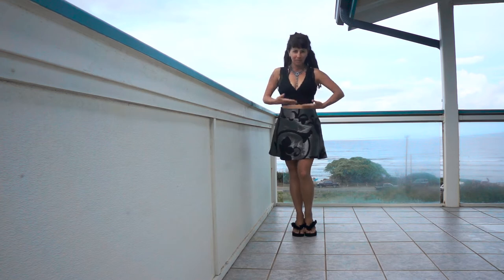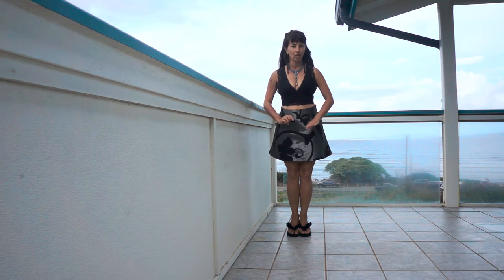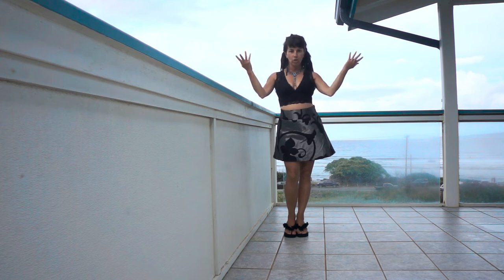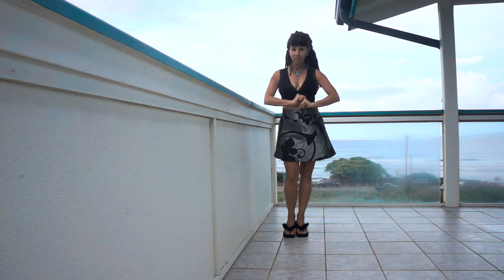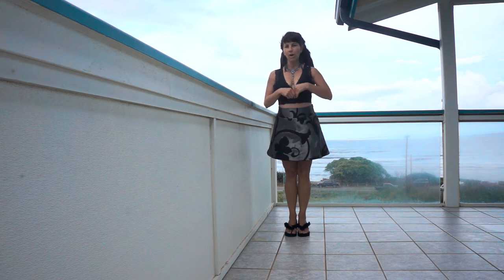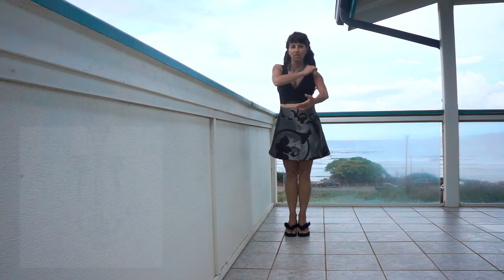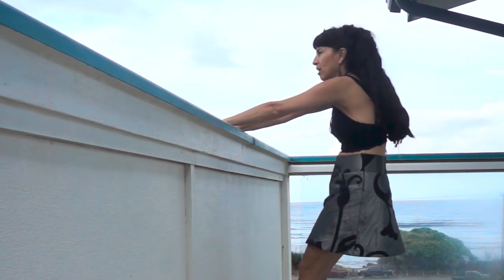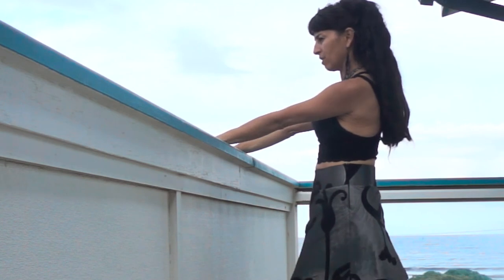Muscle.Fashion.Imagination 8: SHOULDERS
Fashion Tips and Muscle Training for Tangomen and Milongueras
from TangoForge.com

We offer a Digital School for independent Study of Argentine Tango:

• KnowledgeBase hyperlinked encyclopedia.

• Exercise Center with anatomical diagrams and video exercises to train the most important muscles.

• Home Solo Practice video courses, to provide structure for home training, for both roles and pairs.

• MasterCourse comprehensive seminar covering the 25 Elements of Tango in 10 hours of video, including the systems for finding each element's variations and the exact technique for perfect communication and sublime connection in every embrace.

Systematic and empowering pedagogy for students ready to take responsibility for your tango education.